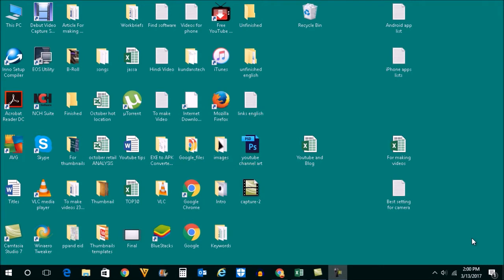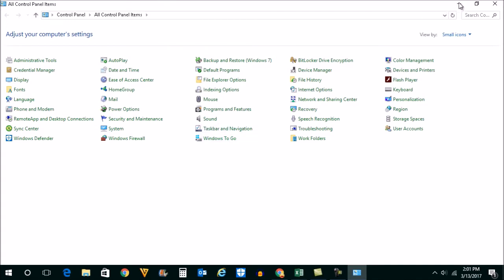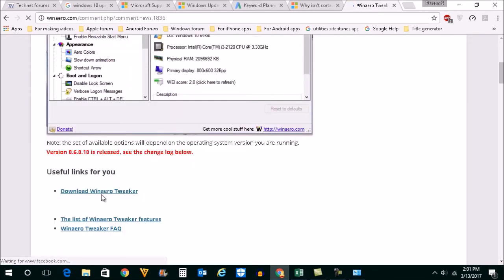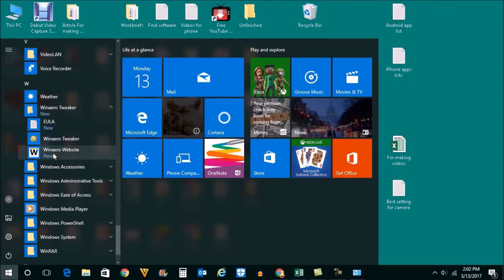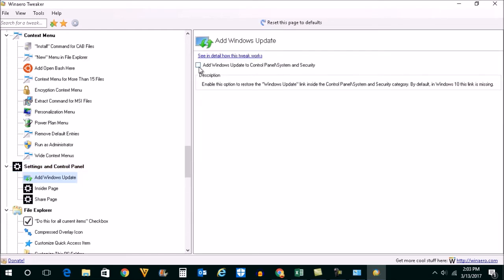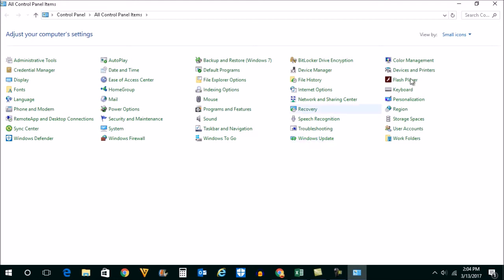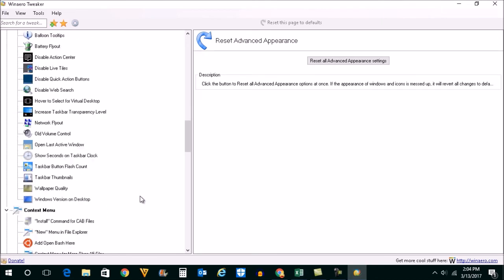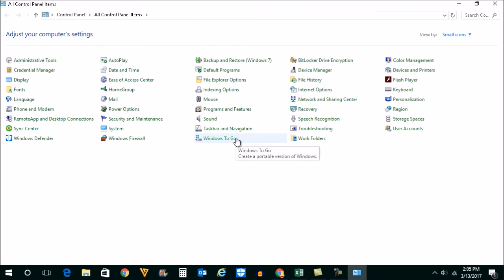No windows update applet in Control panel in Windows 10 - How to bring it back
This video also answers some of the queries below:

Windows update icon missing in control panel
How to add windows 10 update to control panel in Windows 10
Windows update applet
Control panel applets
where is windows update in windows 10

Hello everyone and welcome to my YouTube channel and in this video today we will see how to bring back the missing Windows update applet in control panel in Windows 10.

Now you may or may not have noticed that there is no Windows update applet in Control panel in Windows 10. In this video we will use simple way to bring it back.

For that we are going to use an apple called Winaero tweaker.

Once you download and install this software. Then run it.

Now scroll down and look for "Settings and control panel".

You will see an option "Add Windows update".

Select it and on the right select the check box "Add windows update to control panel\System and Security.

That's it now you will see Windows update applet in Control panel in Windows 10